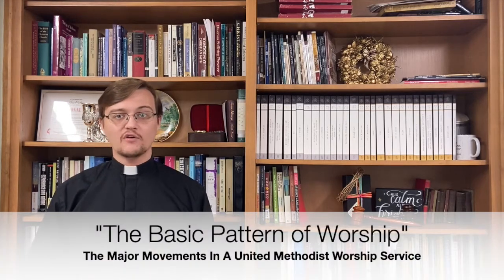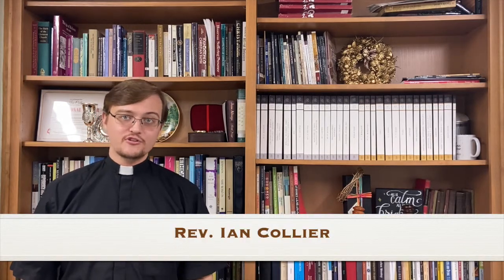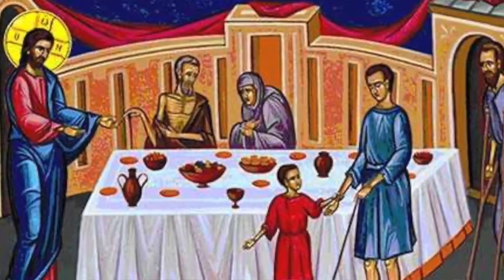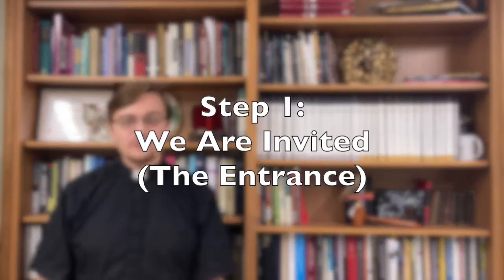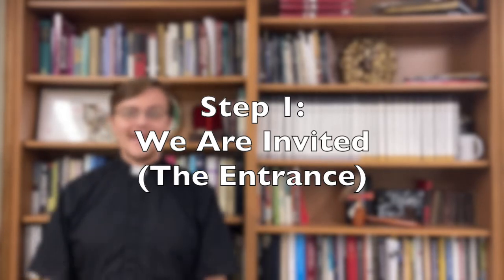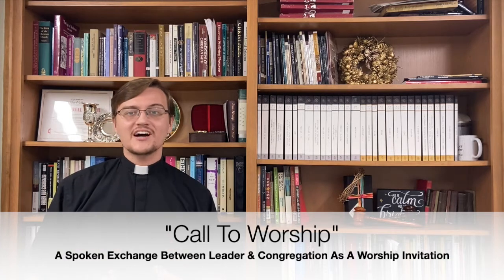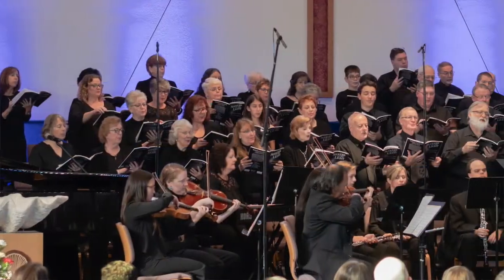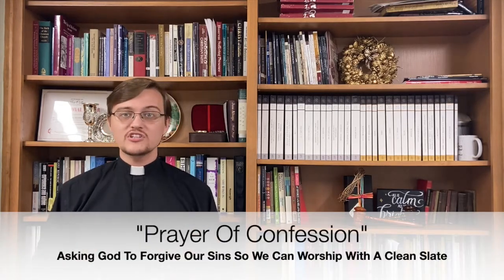Two Minute Methodism - United Methodist Worship 1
Most worship services have scripture and song and prayer and ritual; but have you ever wondered why we do these things and the reason they get put in a specific order? For the next few weeks, Pastor Ian is going to explain the ideas behind United Methodist worship!